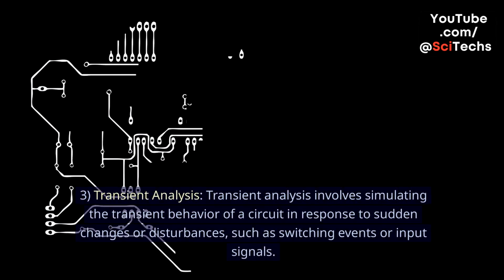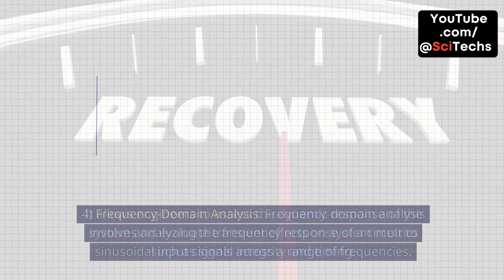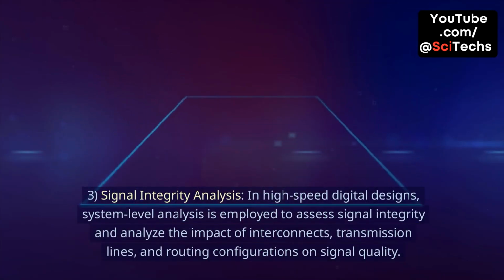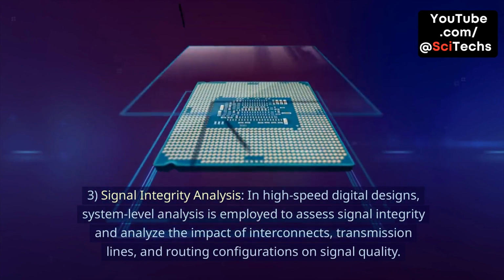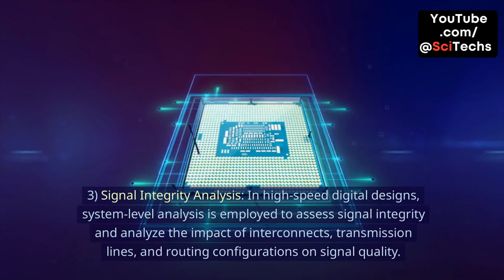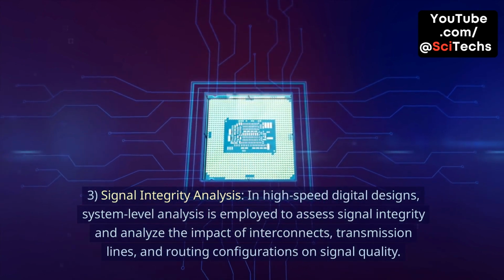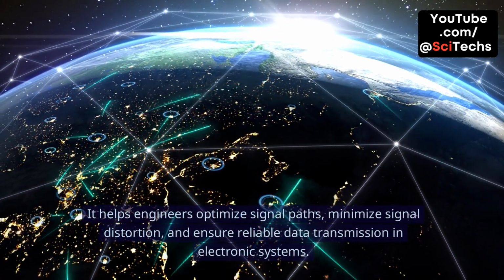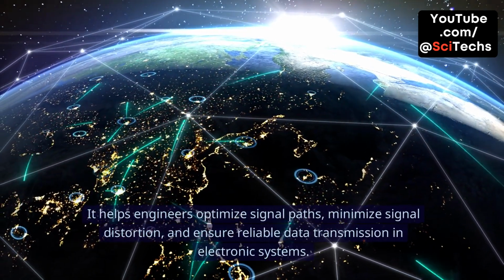2254b Semiconductor Packaging -- Design -- Signal Integrity -- Cascading 2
🔧 **Exploring Circuit Analysis Techniques in System-Level Analysis**

Discover the essential circuit analysis techniques used in system-level analysis with insights from "Semiconductor Packaging: John D. Thomas, Alex Ruth" Book 2, Section 2, Chapter 5, Topic 4 (part 2).

**Introduction to Circuit Analysis Techniques:**
Circuit analysis techniques are pivotal in system-level analysis, enabling engineers to cascade components effectively and evaluate system metrics crucial for electronic design.

**Key Techniques Unveiled:**
- **Nodal Analysis:** Learn how Kirchhoff's current law (KCL) aids in analyzing voltage distribution and current flow at nodes, essential for assessing circuit performance and component interactions.
- **Mesh Analysis:** Explore how Kirchhoff's voltage law (KVL) facilitates analyzing voltage drops and current flow in circuit loops, providing insights into system metrics like power consumption and signal integrity.
- **Transient Analysis:** Understand the importance of simulating transient circuit behavior, crucial for evaluating dynamic responses to sudden changes or disturbances.
- **Frequency-Domain Analysis:** Gain insights into analyzing circuit performance across frequencies, essential for assessing characteristics such as frequency response and bandwidth.

**Applications Across Domains:**
Explore how system-level analysis is applied in:
- **Electronic Systems Design:** Optimizing communication, control, and power distribution systems for enhanced performance and compatibility.
- **Integrated Circuit (IC) Design:** Validating IC behavior and optimizing performance while ensuring compliance with design specifications.
- **Signal Integrity Analysis:** Enhancing high-speed digital designs by optimizing signal paths and minimizing distortion for reliable data transmission.

Discover how system-level analysis empowers engineers to optimize electronic systems, validate designs, and enhance performance across diverse applications.

📚 **Resources Mentioned:**
- Deepen your understanding with "Semiconductor Packaging: John D. Thomas, Alex Ruth."
- Learn practical insights for integrating circuit analysis techniques into electronic design.

Join us in unraveling the complexities of circuit analysis techniques in system-level analysis.